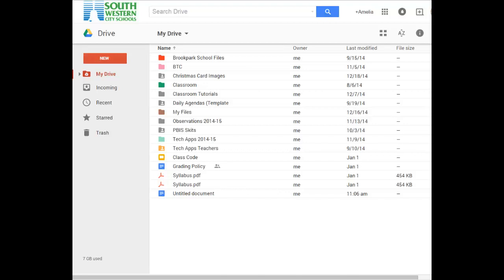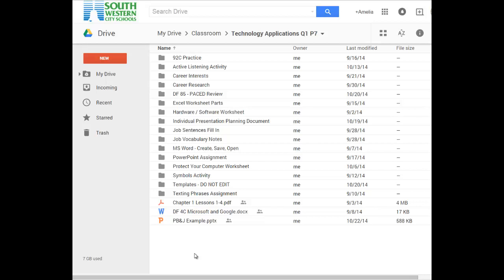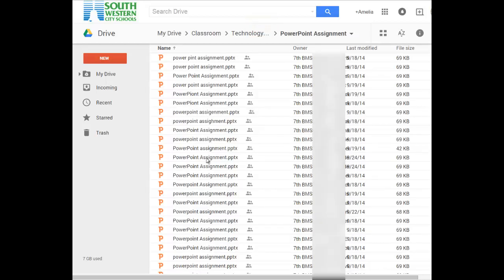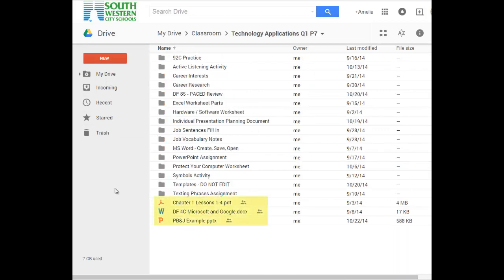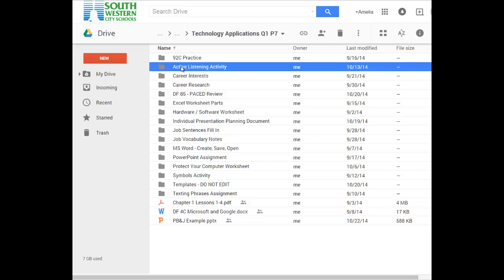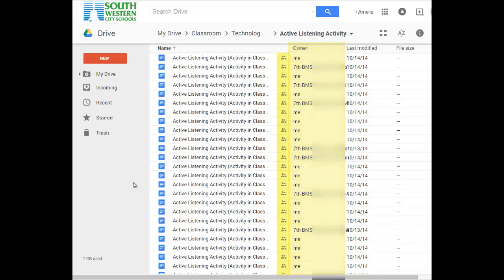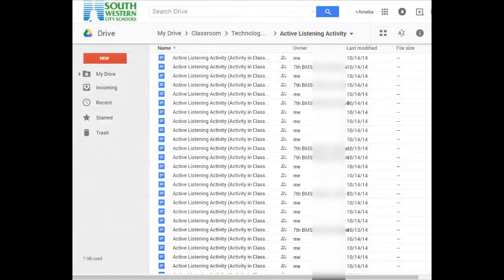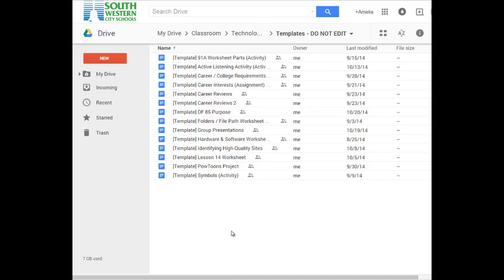Classroom Folders on Google Drive - Google Classroom